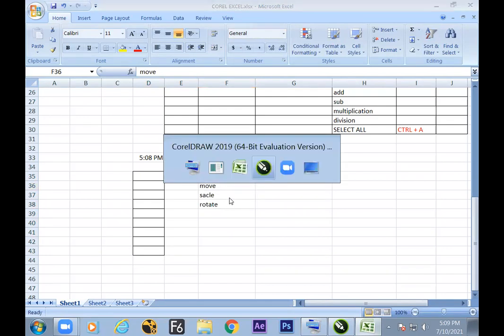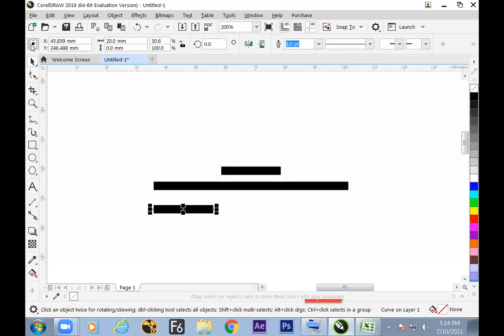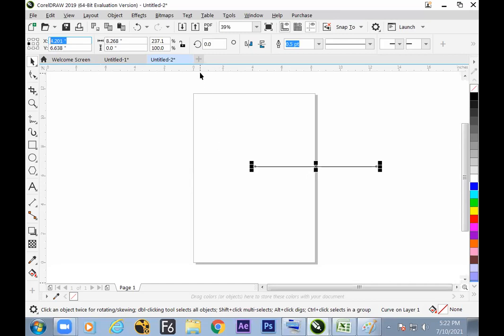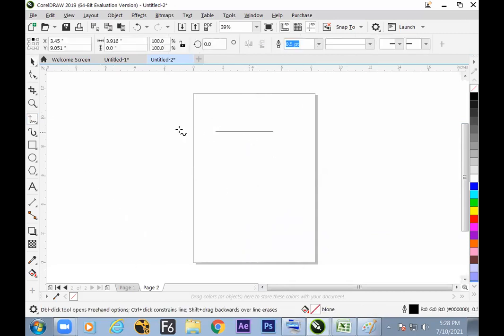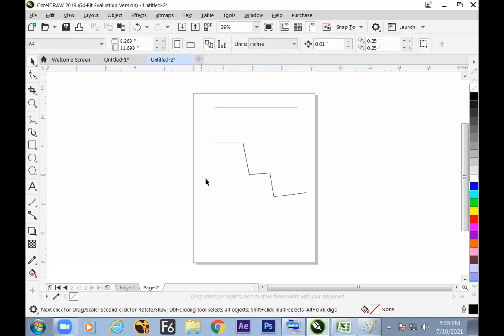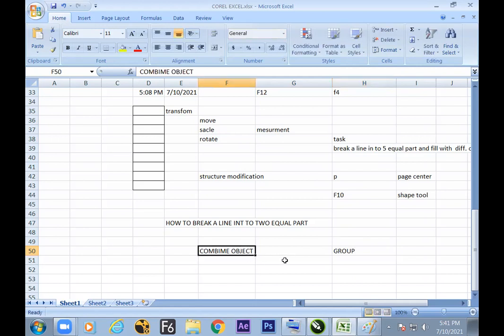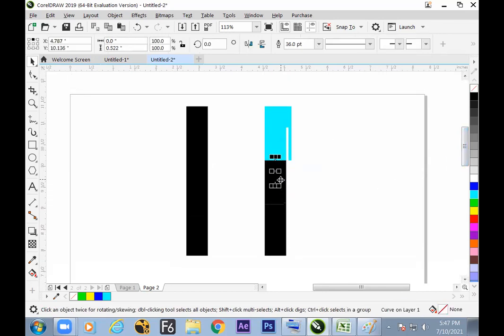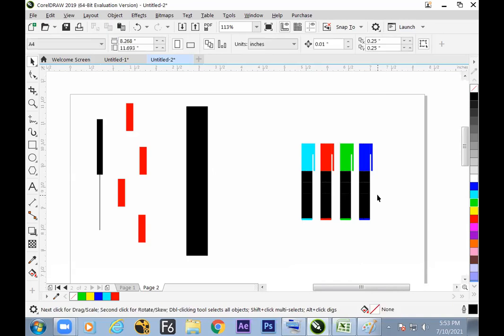10 july Corel draw Class 5 6